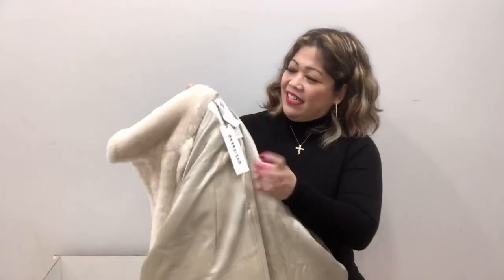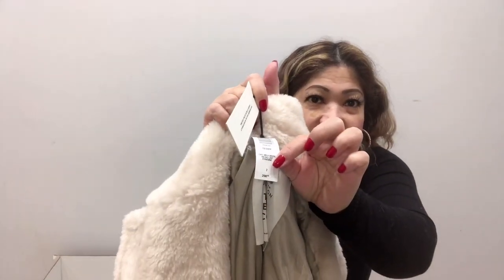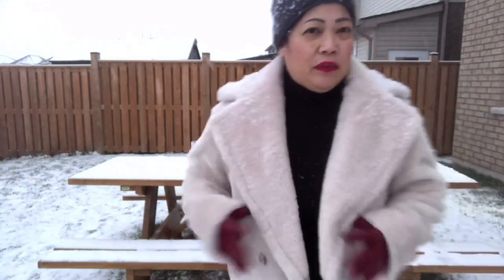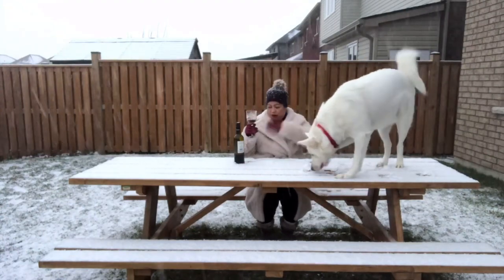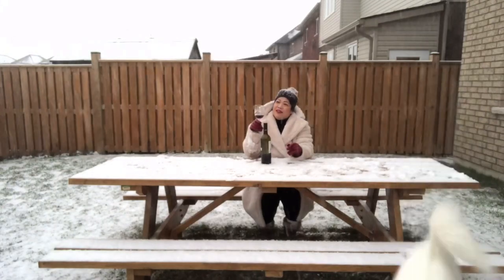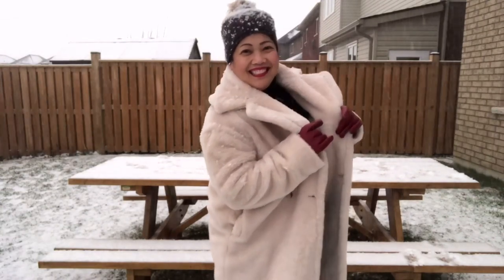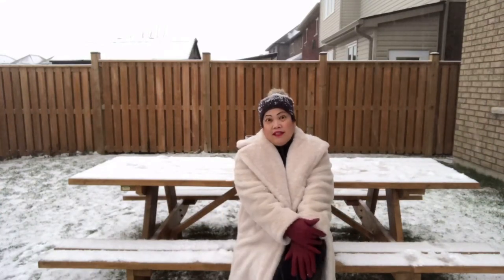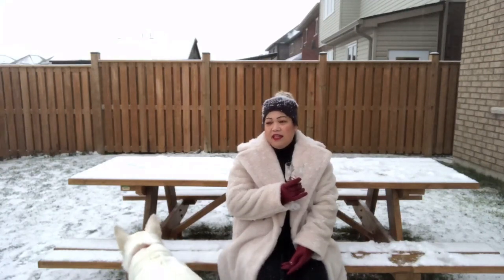Unboxing The Teddy Coat by Aritzia|Babaton